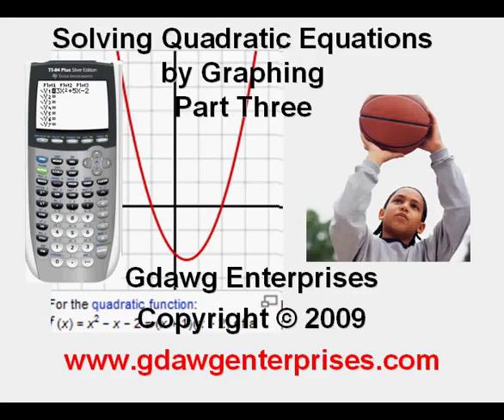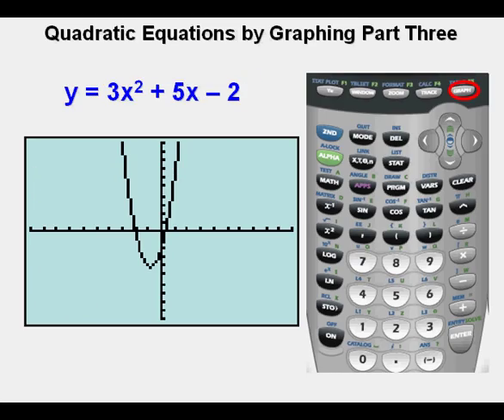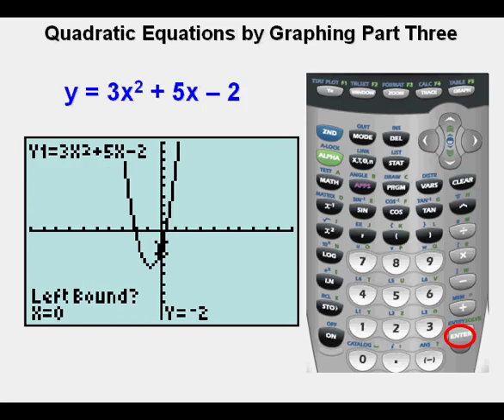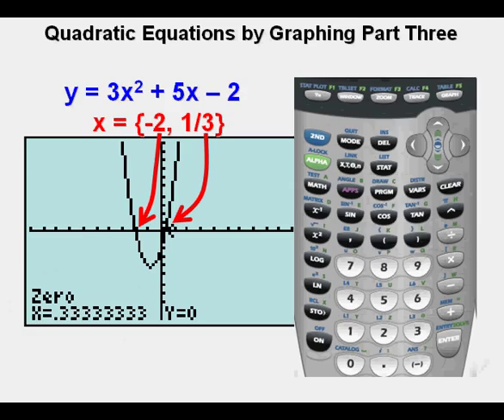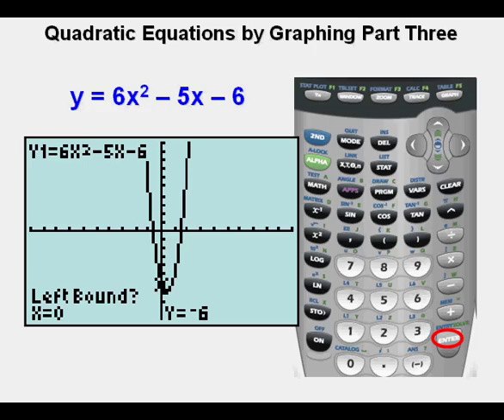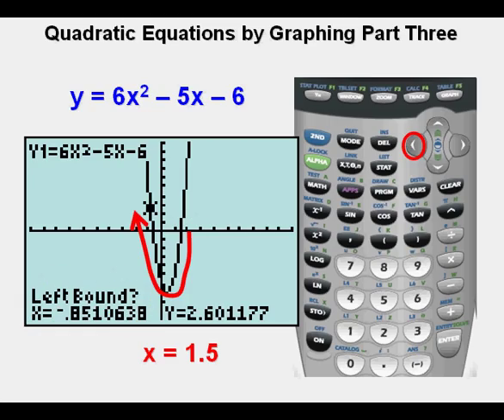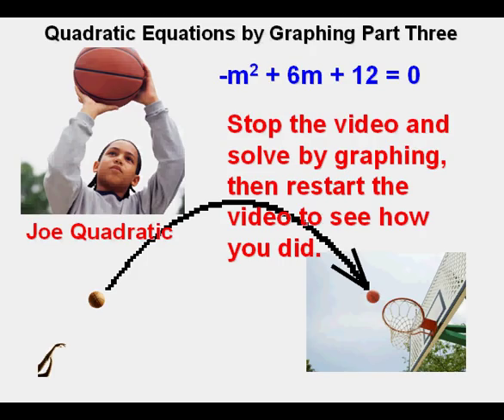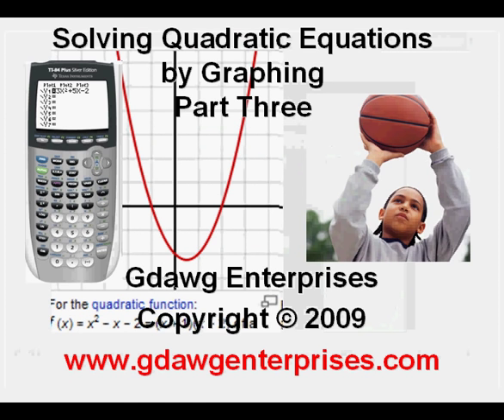Solving Quadratic Equations by Graphing Part 3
This lesson shows how to find non-integer solutions of quadratic equations using the ti83 and ti84 series graphing calculators.  The use of the CALC menu is shown to find zeros of functions derived from quadratic equations.